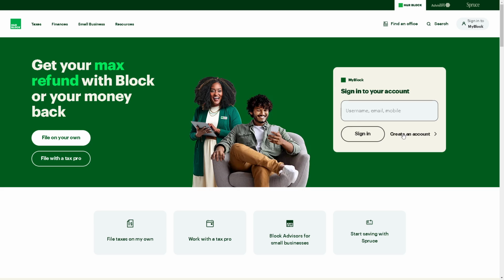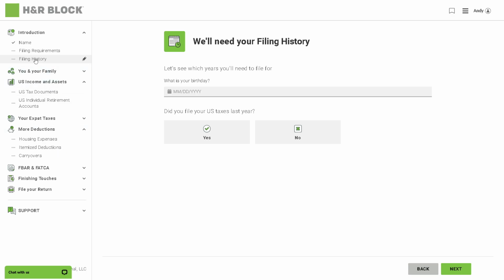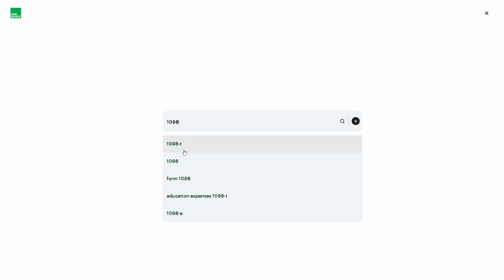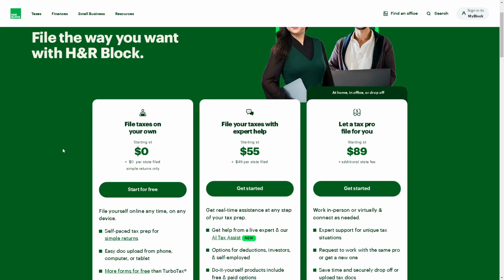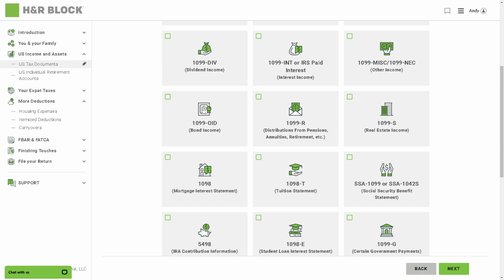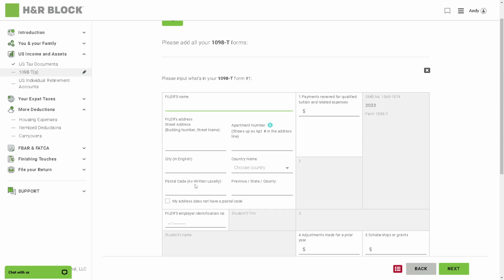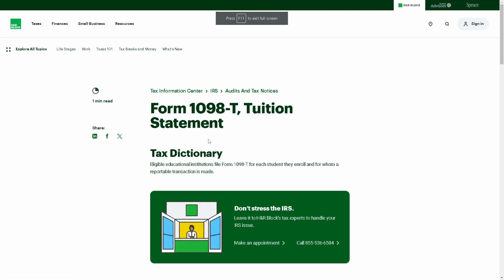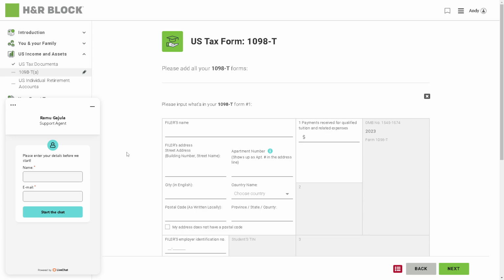How to Enter 1098-T on H&R Block (Full 2024 Guide)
In today's video we cover how to file taxes,how to enter 1098 t on h&r block full guide 2021,how to enter 1098 t on h&r block full guide online,how to,how to do taxes,1098-t,how to avoid taxes on investments,how to file your own taxes,1098-c,enter tax forms 1098 e,form 1098-e,how to file your taxes for free,how to file taxes as international student,1098-t instructions,how to make money,how to deduct student loan interest,how do i get my 1098-t form online